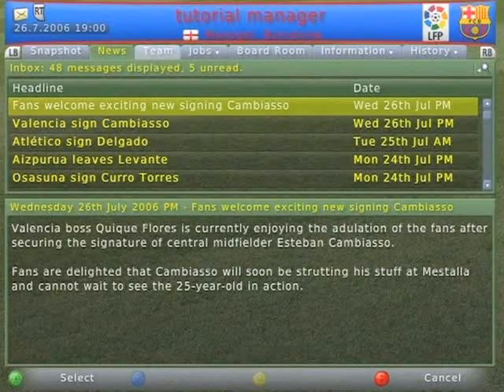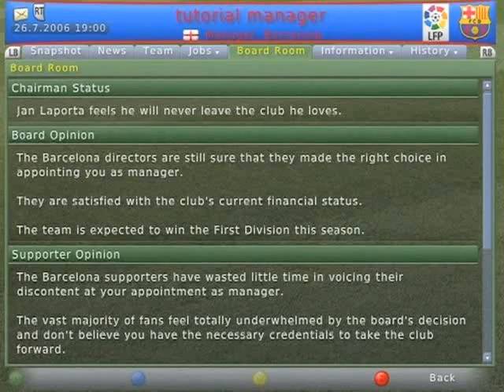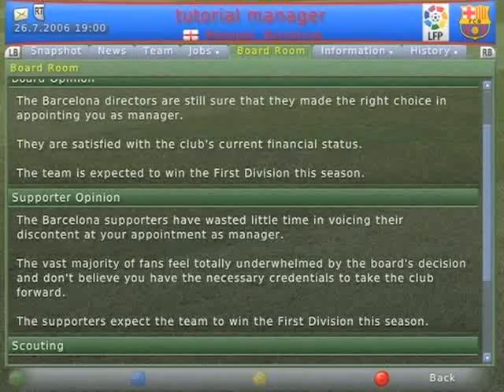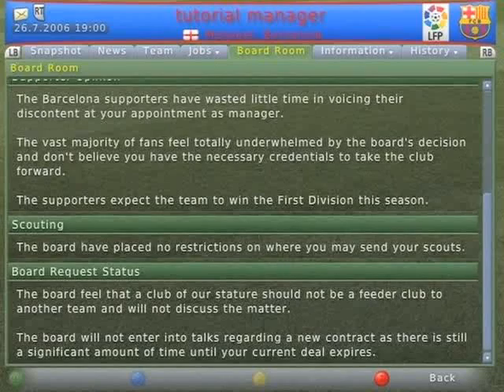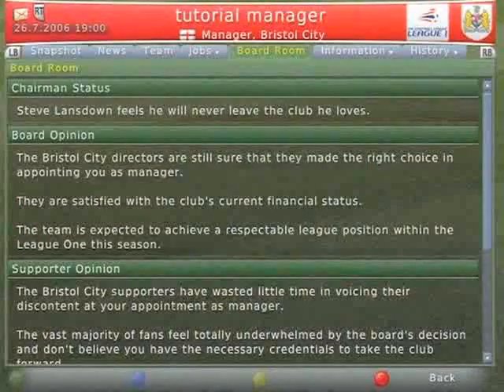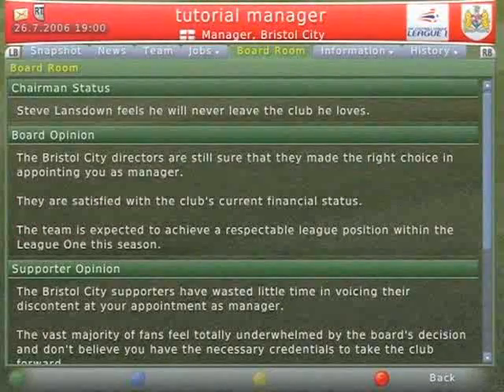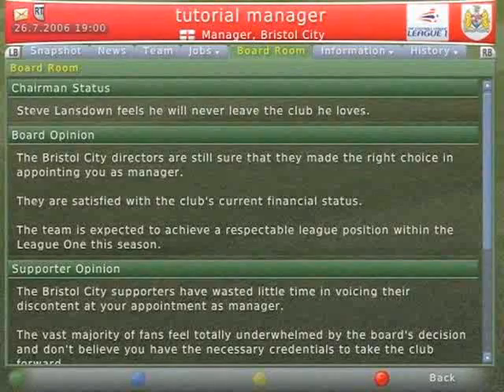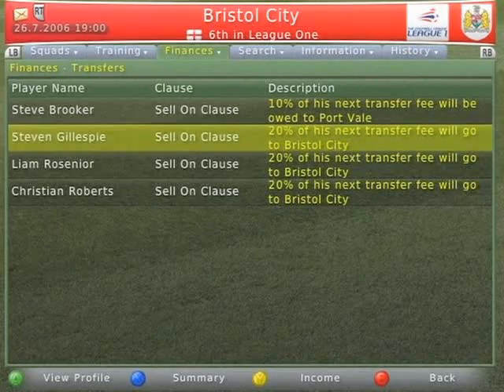Football Manager 2007 XBox tutorial part 1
First of the four-part series of Football Manager 2007 XBox tutorial videos